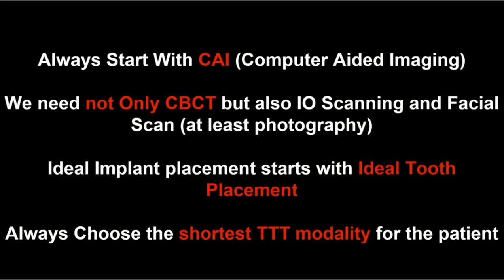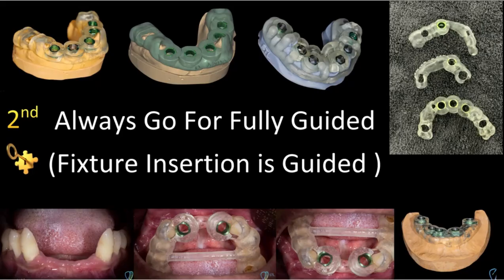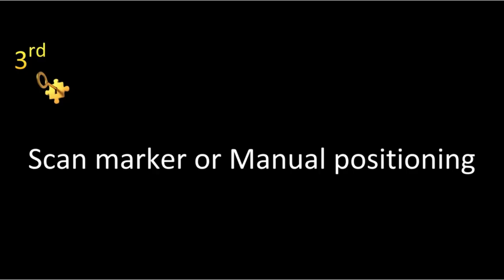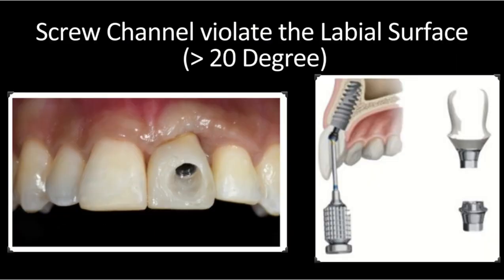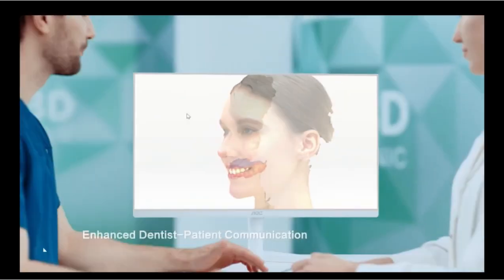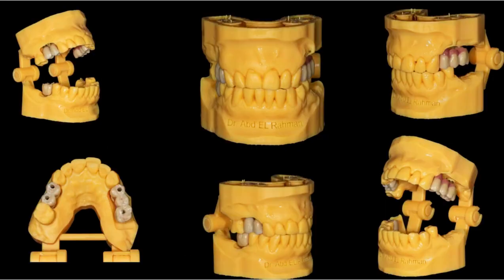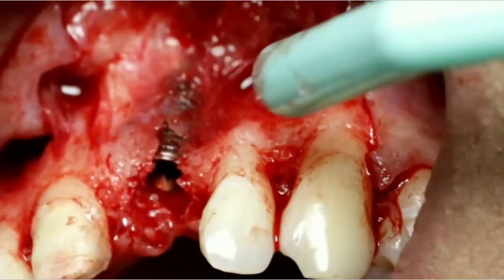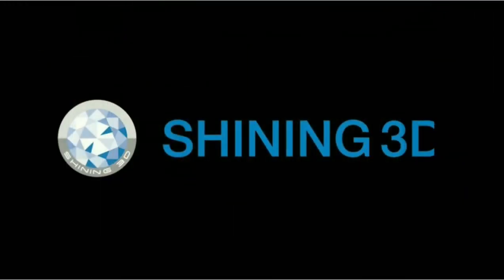Digital Implantology - 10 keys to improve your digital workflow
In this webinar, you can learn about the latest trends and techniques in digital implantology and discover how to improve your daily workflow. Dr. Khalaf shares his extensive knowledge and experience in digital implantology, and Dr. Hany provides valuable insights from his practical experience as a resident.

Don't miss this opportunity to enhance your skills and stay up-to-date with the latest advancements in digital implantology. Watch this insightful webinar!